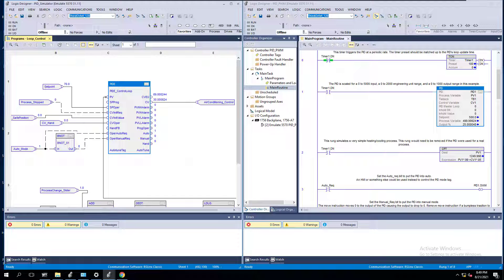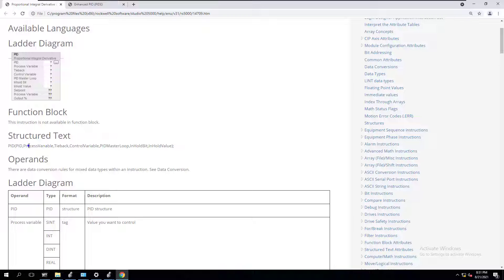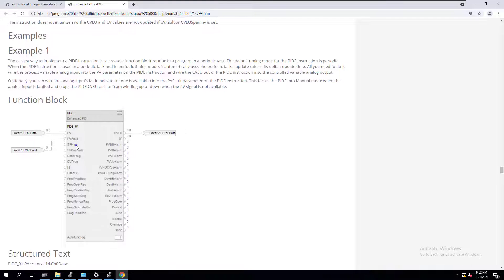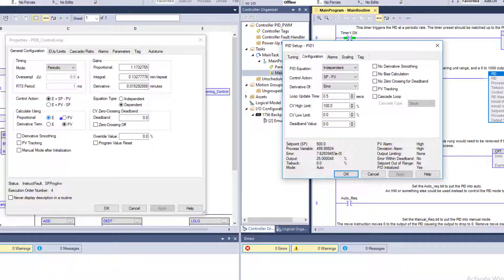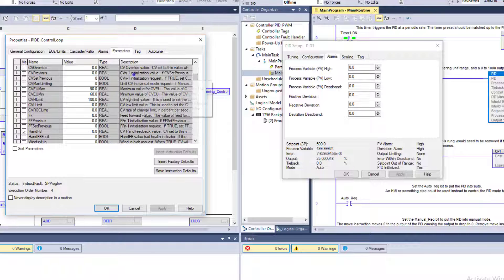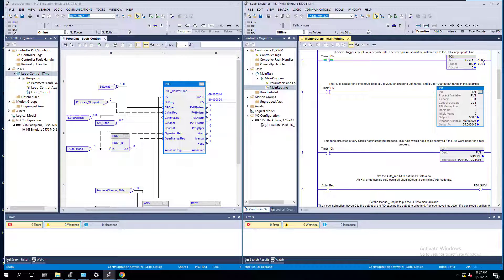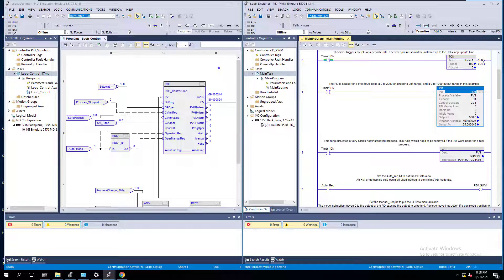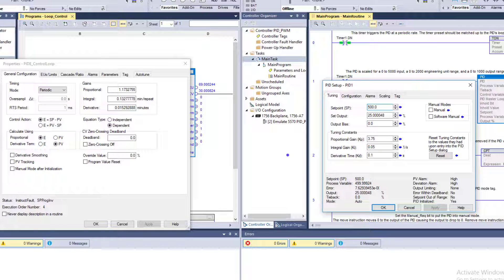Difference between a PID instruction and a PIDE instruction using Studio 5000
What are the differences between a PID instruction & PIDE instruction?

In this video, we give a side-by-side view to help answer that question.

0:00 Looking at the standard PID
1:24 PID & PIDE Instruction Help
3:40 Comparing the PID & PIDE Properties Side by Side
6:24 PIDE Auto-Tune
7:00 PIDE timing & how it works
8:00 When to use a PID or PIDE
10:35 Recommended videos for you